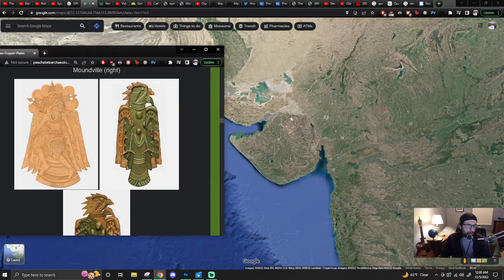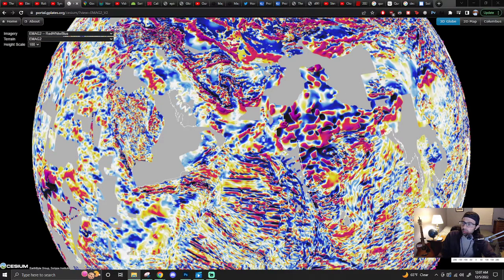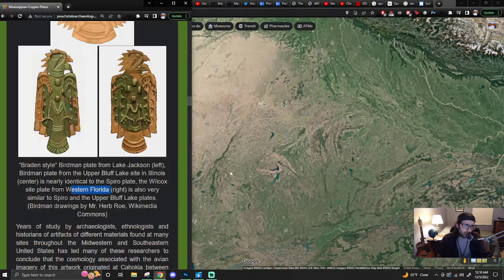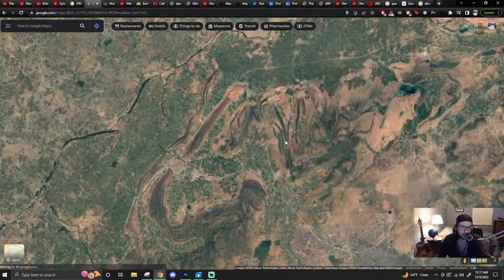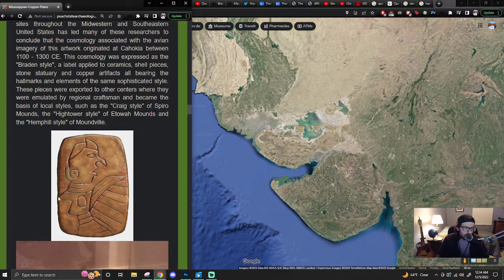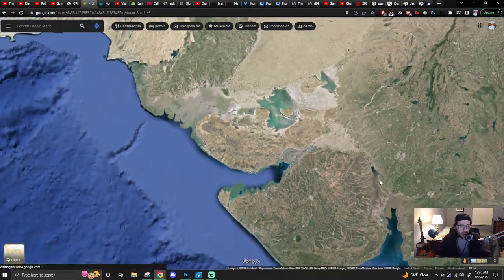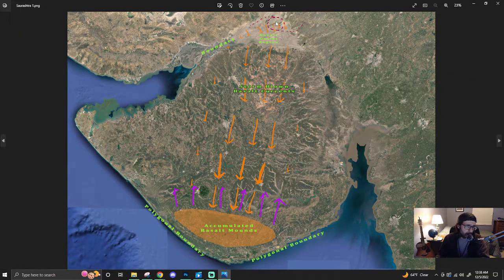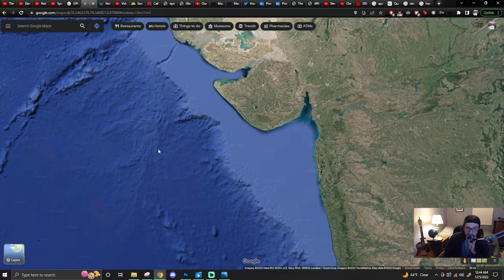Underground Science #112 - Leg Day